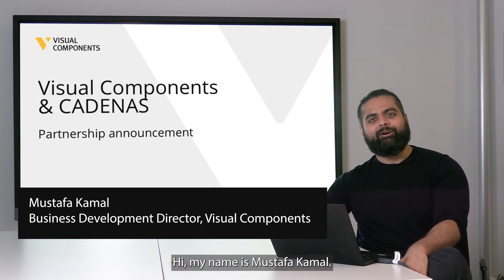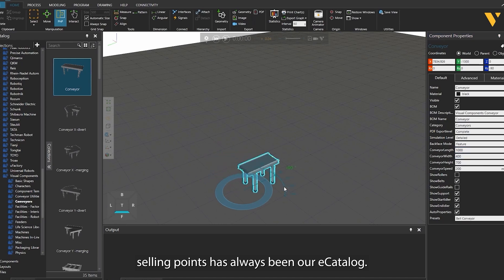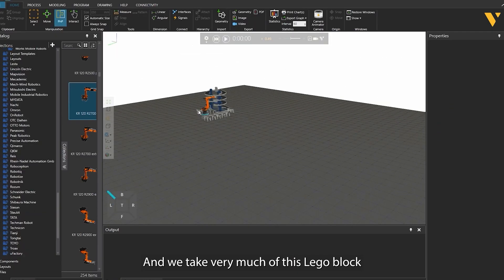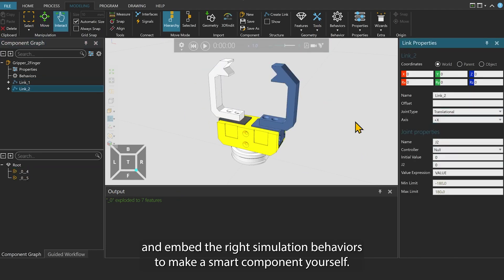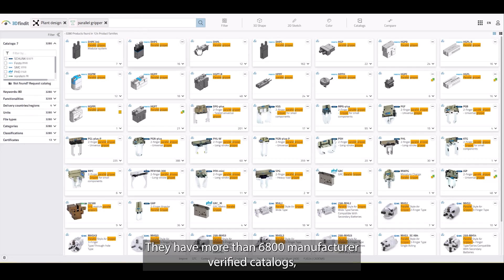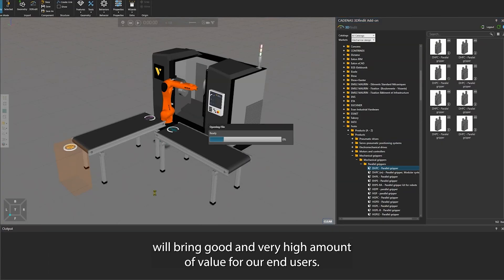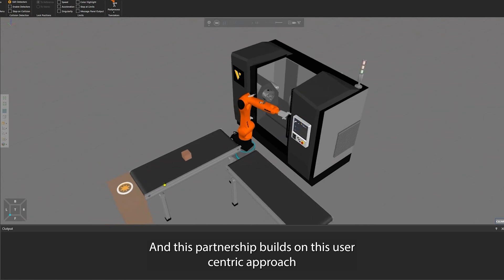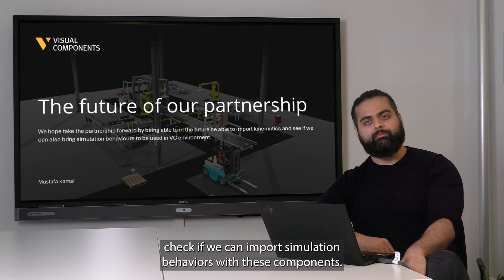Introducing CADENAS 3Dfindit in Visual Components 4.10 with millions of verified CAD models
We’ve teamed up with CADENAS GmbH to bring millions of vendor-verified CAD models directly into Visual Components.

With the 3Dfindit library add-on, featured in our latest release, Visual Components 4.10, you can easily search for and import manufacturer-verified components into your simulations. This makes it faster and simpler to create precise and reliable factory layouts.

Want to know more about what this means for you? Hear from our Business Development Director, Mustafa Kamal, as he explains.